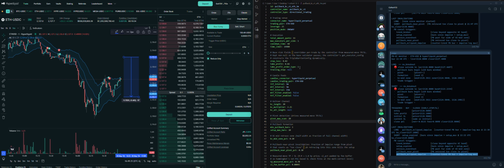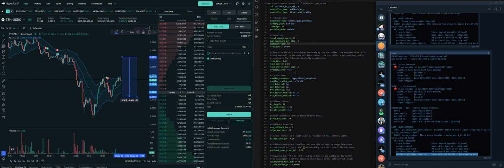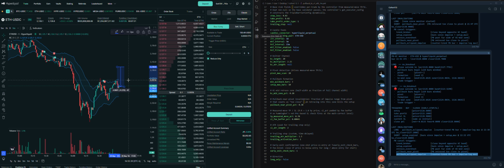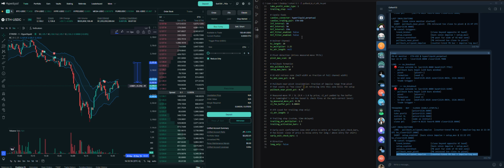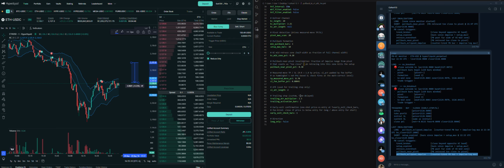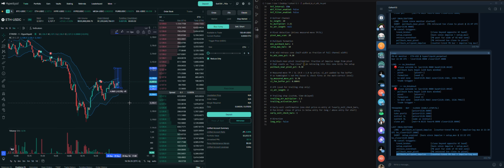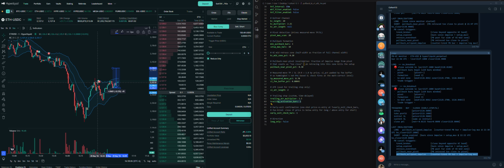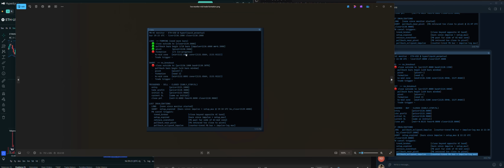Hummingbot Pull Back Strategy